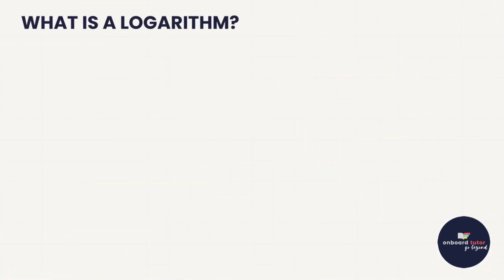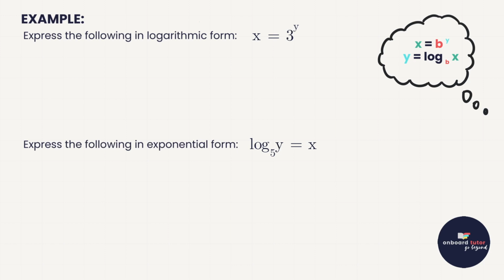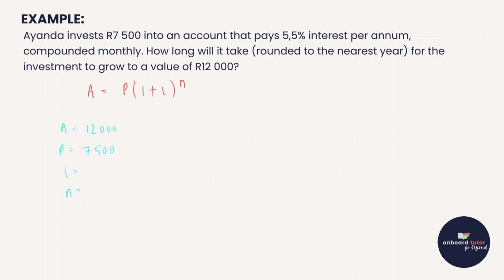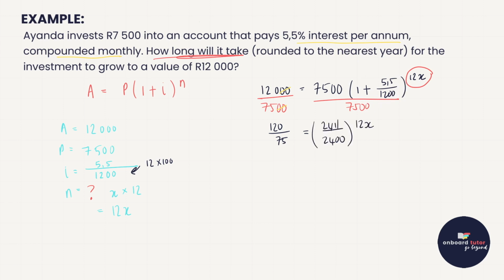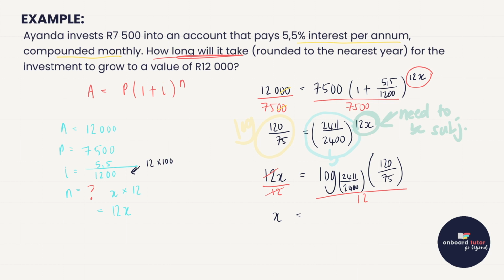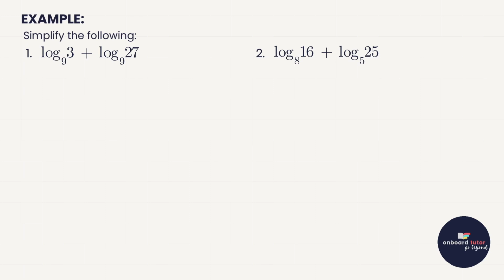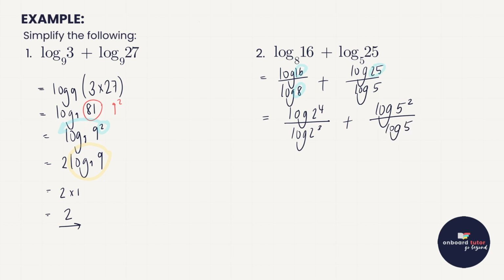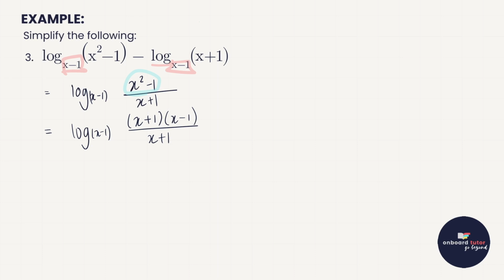Grade 12: Logarithms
Join Nicole, one of our amazing maths teachers, as she goes through the ins and outs of Grade 12 Logarithms  🙌